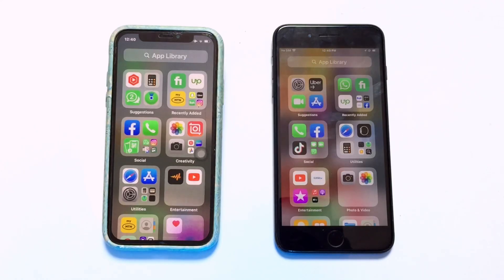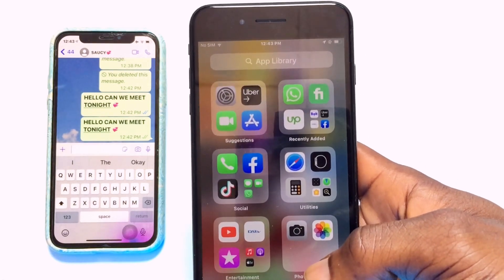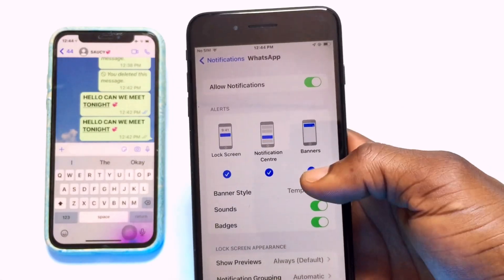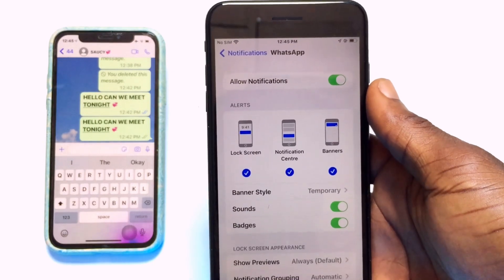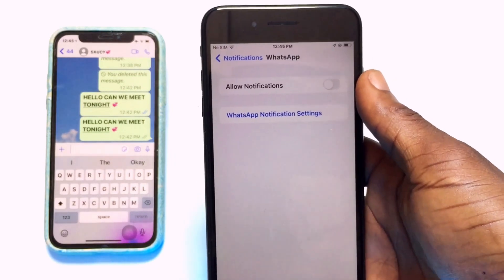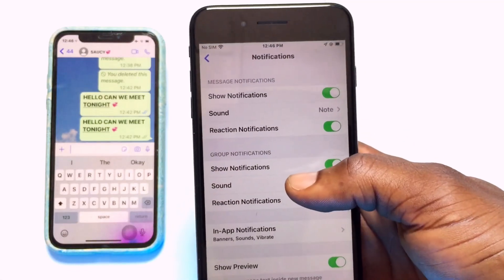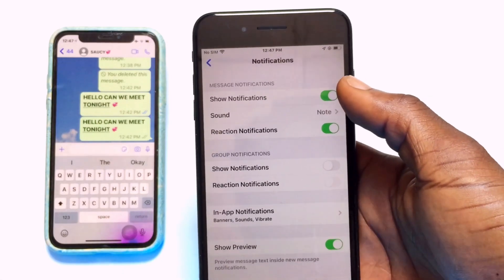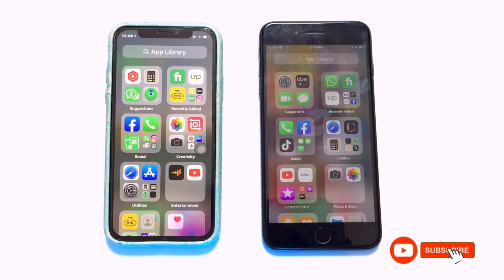How to Turn-Off WhatsApp Message Notifications Preview On iPhone!